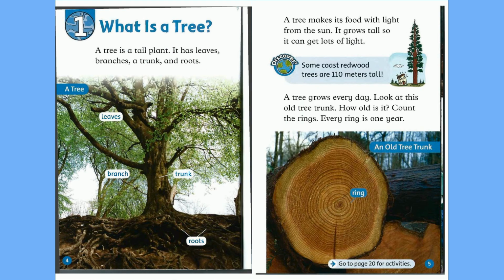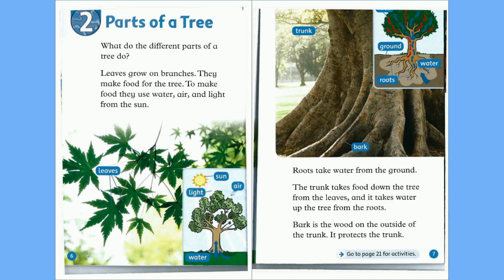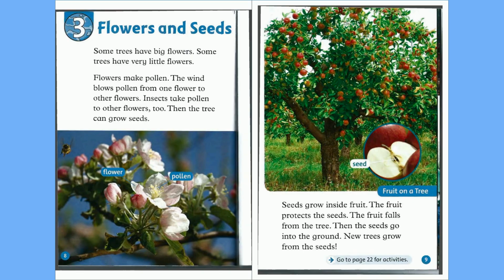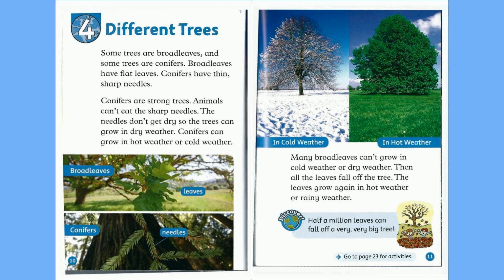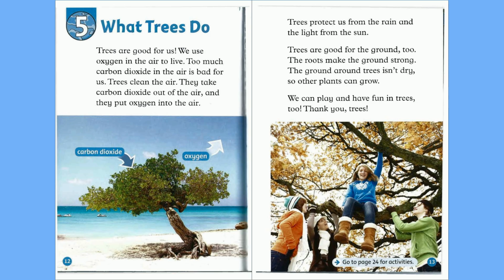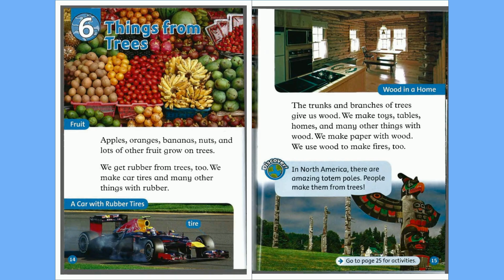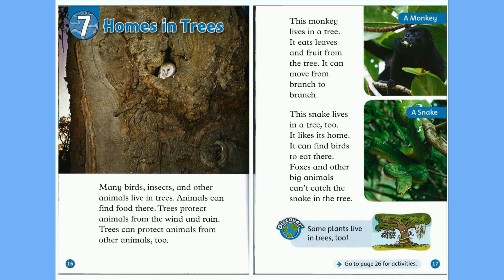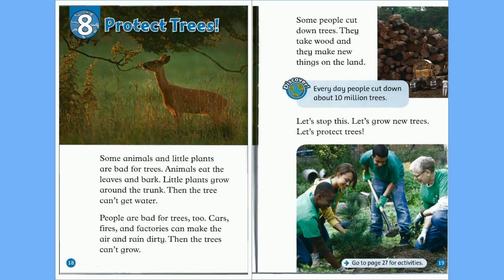A1 | Trees – Oxford Read and Discover | Read Aloud English Books | Discover Book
I am learning English on my own.
I listen to and read English books for learners. Today, I'm reading "Trees" from Oxford Read and Discover.
Great for beginners who love facts about nature and the world 🌎

👉 Listen, repeat, and improve your English step by step.

🔗 donatello.to/EN-UAAudiobooks